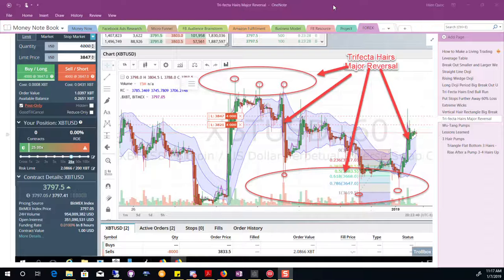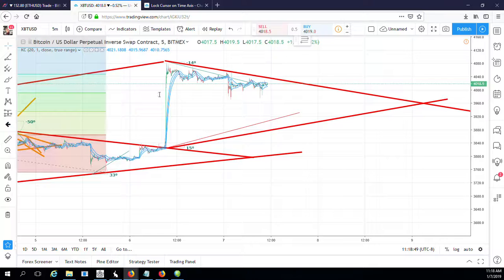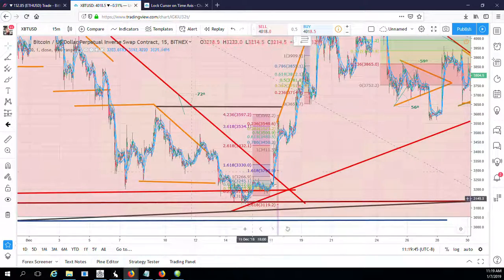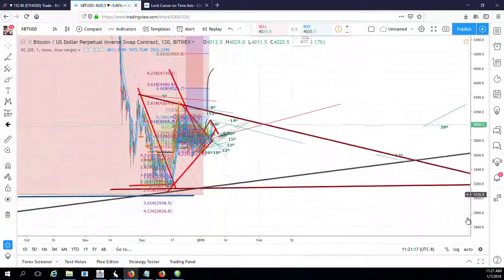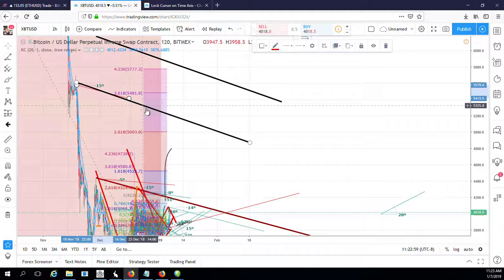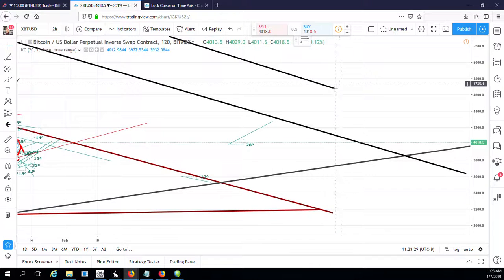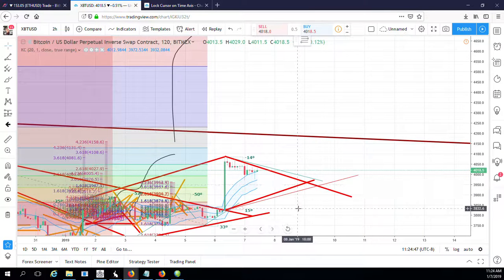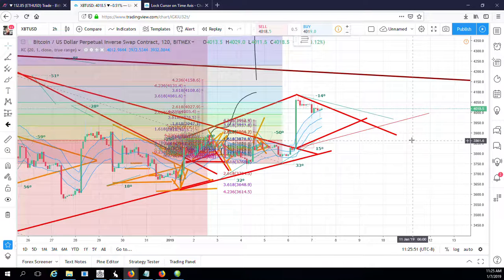Bitmex Trading Update Bearish for 1 Day then Bull for 1 Day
BTC: 1KZCXHmVVtUY2x16dhGV7CdUWR4GoBFd2
ERC20: 0xabd414Ef8f90Ed6Eb537aFC81b37A09d8E150A6b

username: showme
Pass: evolution